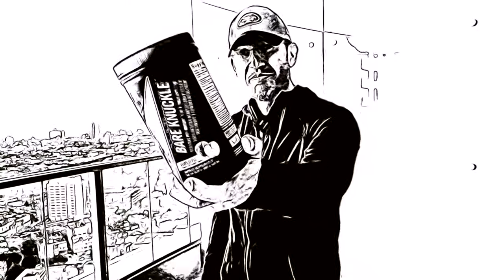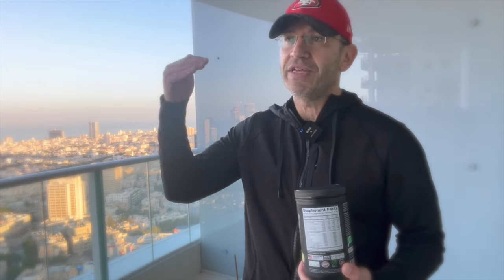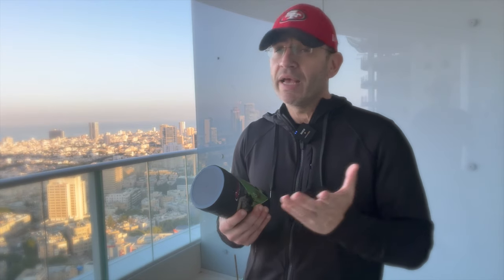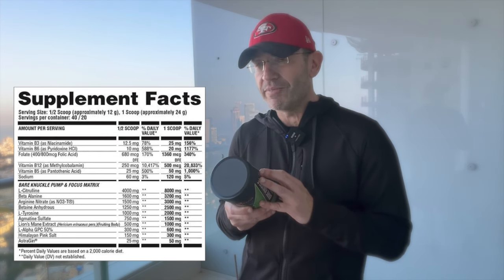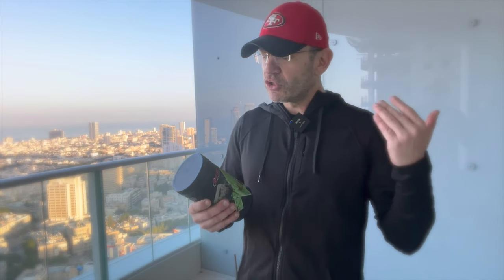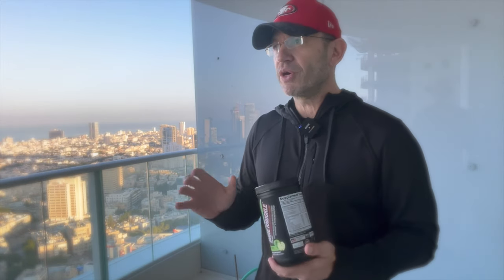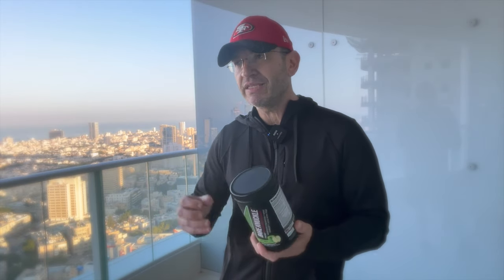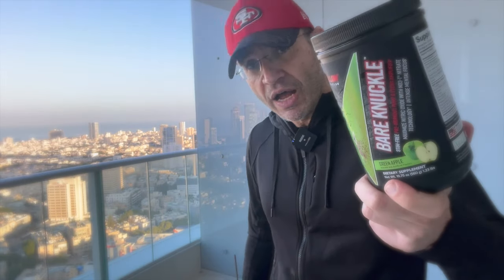So, U want to get SWOLE?! | NEW Apollon BARE KNUCKLE Pre Workout Review [V5]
Bare Knuckle V5 Pre Workout | Apollon Nutrition Stim-Free pre workout

Apollon Nutrition have released yet another version of their Bare Knuckle Stim-Free Pre Workout. But now with a couple added ingredients. In this Bare Knuckle V5 Review, I will go over everything you need to know. From the label, experience, and more.